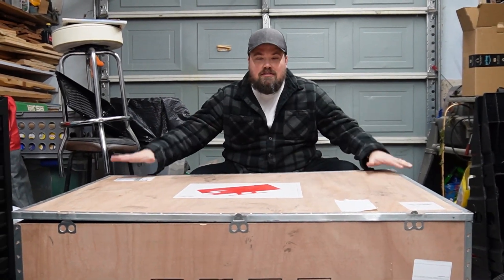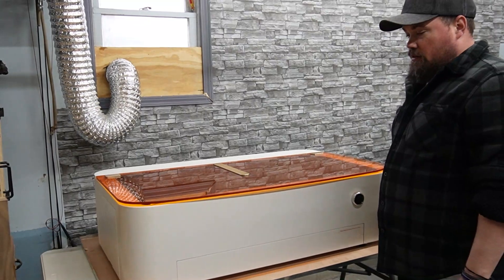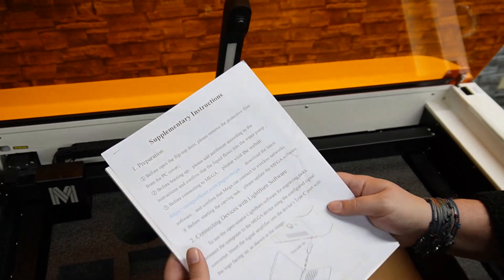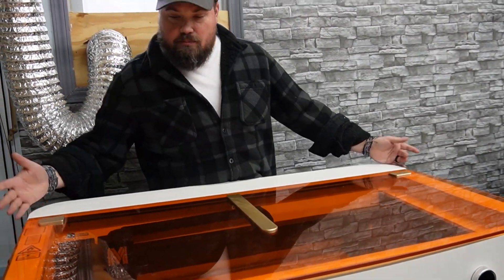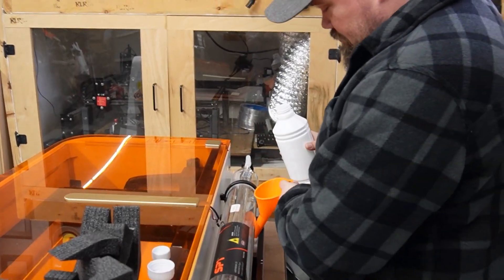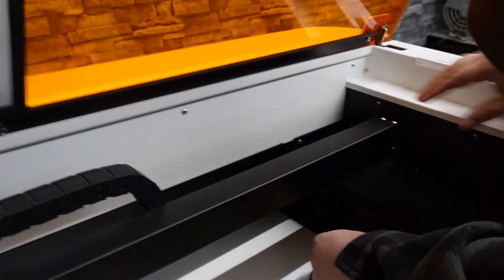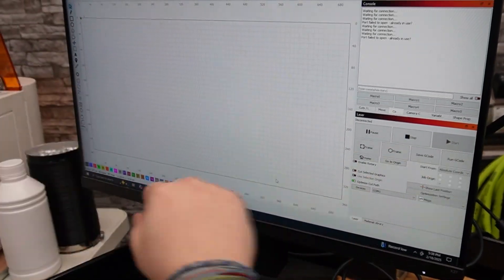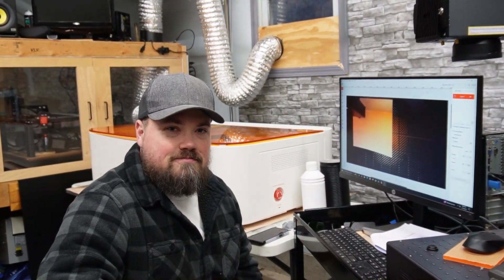New Monport Mega 70W CO2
Unboxing the new Monport Mega 70W intelligent desktop engraving machine. Super excited to get into this laser and see how all the features work. We got it unboxed and setup in both Laserburn and the new M-Design Hub software from Monport. Looking forward to exploring all this can do.

Exhaust  System:
Duct Fan